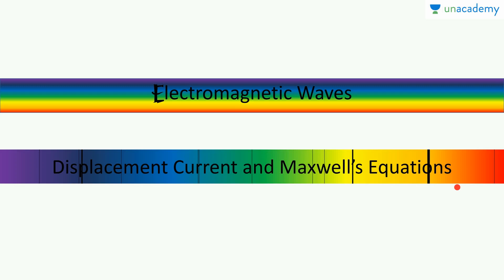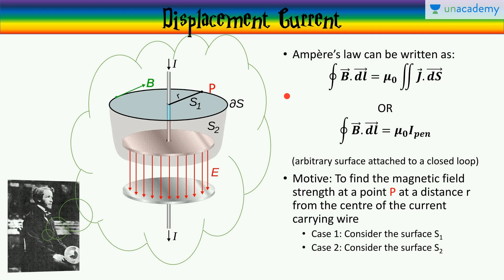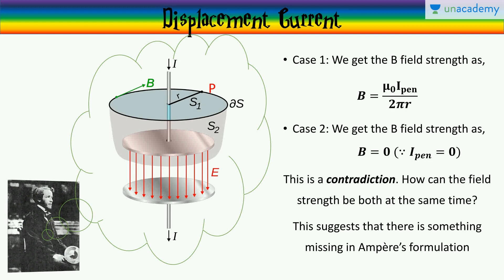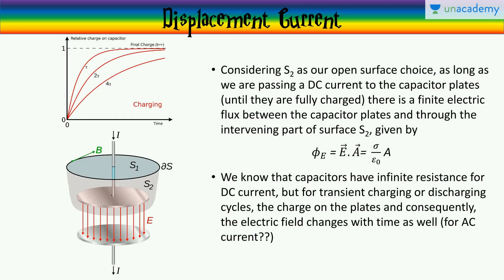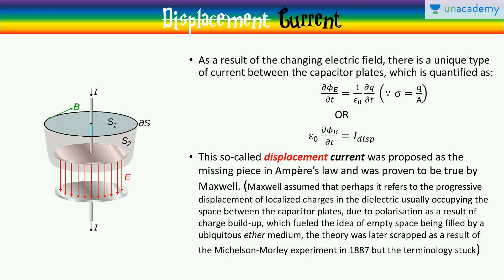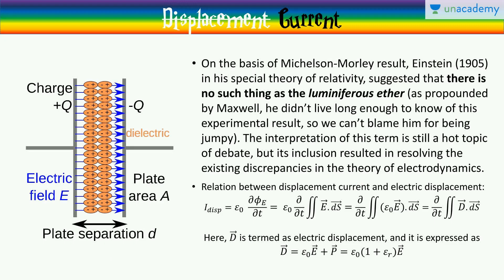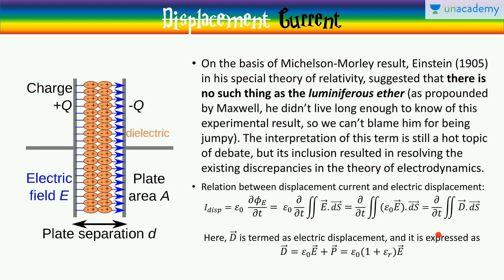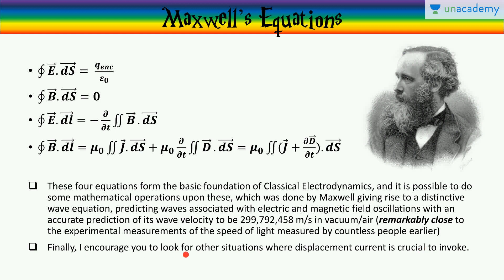Electromagnetic Waves - Displacement Current and Maxwell's Equations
In this lesson, Samip takes you on a journey through the theoretical prediction of electromagnetic waves, their experimental realization and their wide range of applications. This lesson covers  the need of Displacement Current and Formulation of Maxwell's Equations.
Must watch lesson for all the aspirants who are aiming for pre medical examinations and aiims.

To watch this entire collection of lessons and to discuss with the educator go